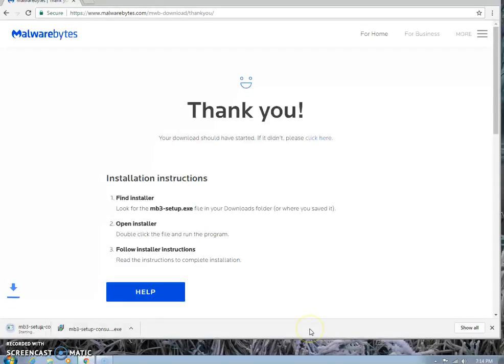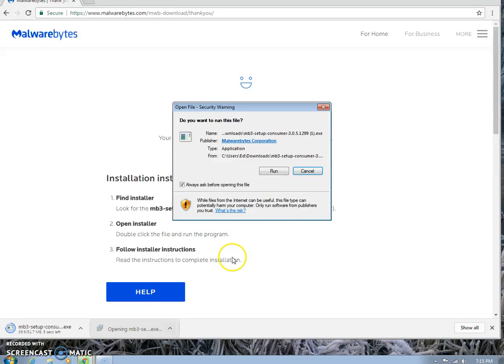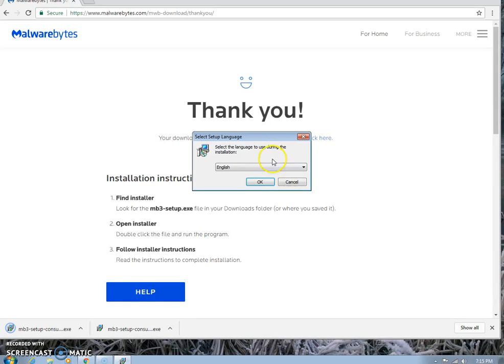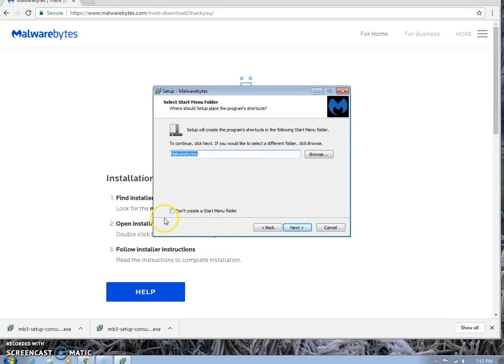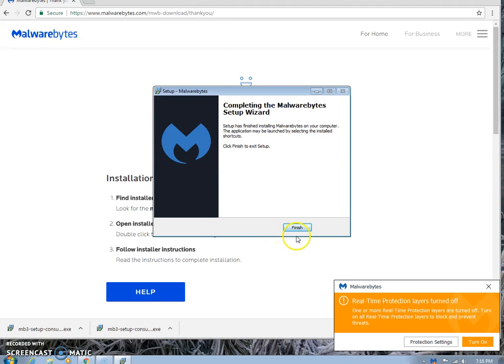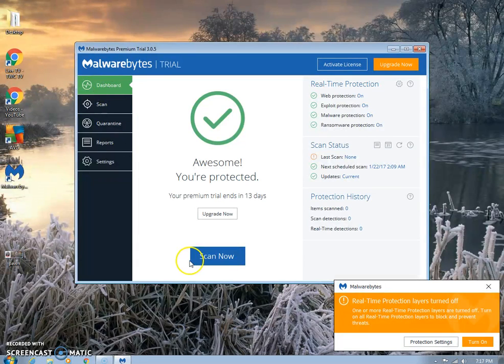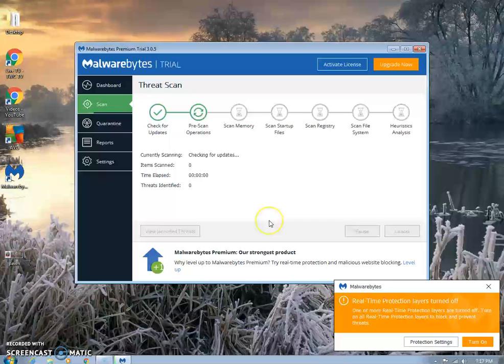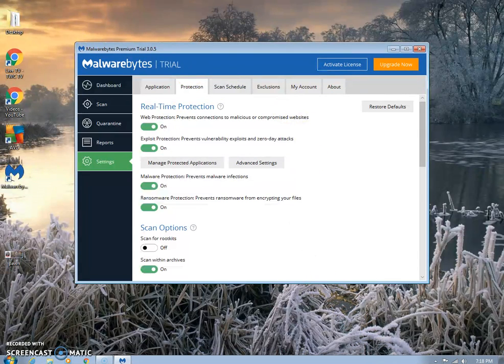Free Spyware Malware removal tool using Malwarebytes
This video shows you how to setup, install, and run Malwarebytes. This tool is free and does a great job catching spyware and malware. If you decide you like it I would definitely recommend upgrading.